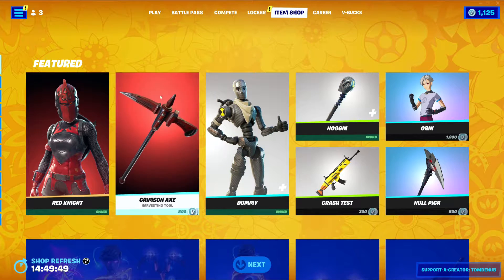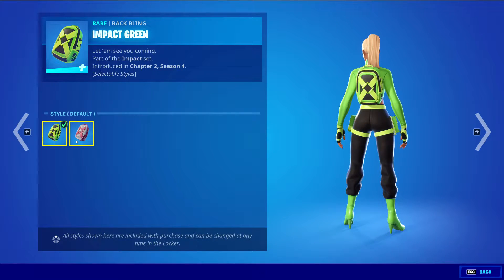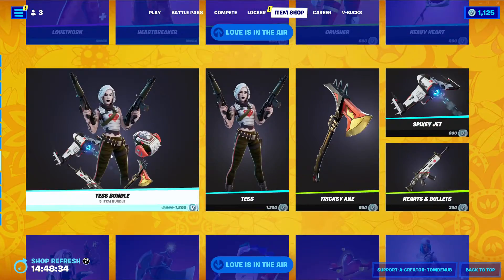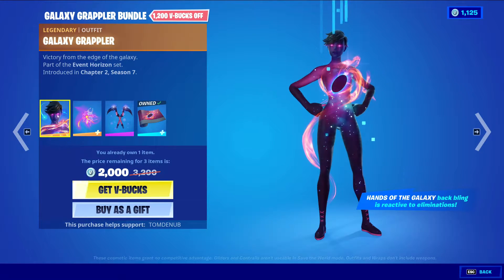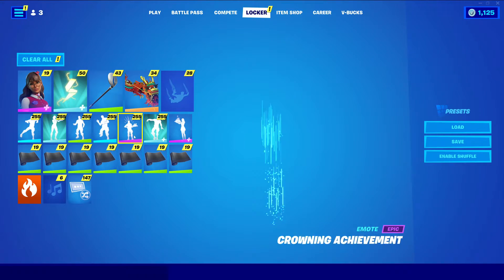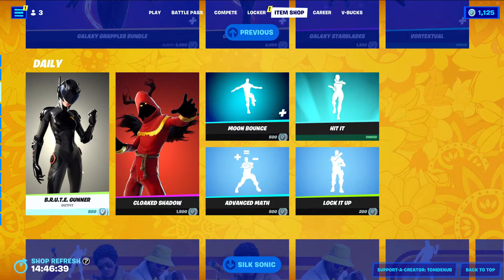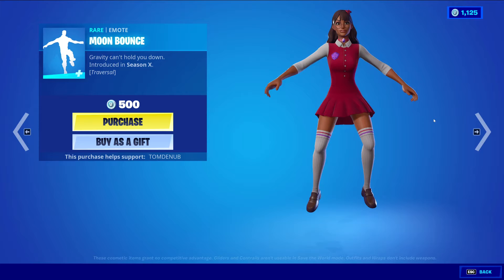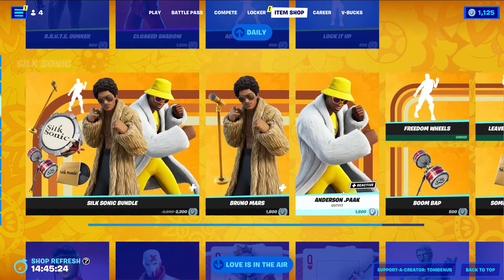🌟 Fortnite Item Shop - Feb 15th, 2022 | Red Knight, Kyra, Galaxy Grappler, Love Is In The Air 🌟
Another Item Shop update today February 15th, 2022!

🌟🌟🌟Featured Items🌟🌟🌟
⛏️ Red Knight (Female Skin)
⛏️ Crimson Axe (Pickaxe)
⛏️ Dummy (Skin)
⛏️ Noggin (Pickaxe)
⛏️ Crash Test (Wrap)
⛏️ Orin (Male Skin)
⛏️ Null Pick (Pickaxe)

🌟🌟🌟Galaxy Grappler Bundle🌟🌟🌟
⛏️ Galaxy Grappler (Female Skin)
⛏️ Galaxy Starblades (Dual Pickaxes)
⛏️ Vortextual (Wrap)

🌟🌟🌟Daily Items🌟🌟🌟
⛏️ B.R.U.T.E. (Female Skin)
⛏️ Cloaked Shadow (Female Skin)
⛏️ Moon Bounce (Emote)
⛏️ Hit It (Icon Series Emote)
⛏️ Advanced Math (Emote)
⛏️ Lock It Up (Emote)

🌟🌟🌟Love Is In The Air🌟🌟🌟
⛏️ Bullseye (Female Skin)
⛏️ Ex (Male Skin)
⛏️ Lovethorn (Female Skin)
⛏️ Heartbearker (Male Skin)
⛏️ Chocollama (Pickaxe)
⛏️ Crusher (Female Skin)
⛏️ Pinkie (Skin)
⛏️ Heavy Heart (Pickaxe)
⛏️ Love Ranger (Male Skin)
⛏️ Tat Axe (Pickaxe)
⛏️ Cuddle King (Male Skin)
⛏️ Queen of Hearts (Female Skin)
⛏️ Regal Heart (Wrap)
⛏️ Lovely (Female Skin)
⛏️ Lovestruck Striker (Pickaxe)
⛏️ Candyman (Skin)
⛏️ Heart Beater (Pickaxe)
⛏️ Skully (Female Skin)
⛏️ Sweety Skull (Wrap)
⛏️ Hooked On You (Music Pack)
⛏️ True Love (Emote)
⛏️ True Heart (Emote)
⛏️ Kiss Kiss (Emote)
⛏️ Daydream (Emote)
⛏️ Bloomin' Bouquet (Emote)
⛏️ Petunia (Glider)
⛏️ Roses Are Red (Wrap)

🌟🌟🌟Kyra Bundle🌟🌟🌟
⛏️ Kyra (Female Skin)
⛏️ Block Blades (Dual Pickaxes)
⛏️ Green Eagle (Glider)

🌟🌟🌟Tess Bundle🌟🌟🌟
⛏️ Tess (Female Skin)
⛏️ Tricksy Axe (Pickaxe)
⛏️ Spikey Jet (Glider)
⛏️ Hearts & Bullets (Wrap)

🌟🌟🌟Loeya's Locker Bundle🌟🌟🌟
⛏️ Stoneheart (Female Skin)
⛏️ Nite Owl (Pickaxe)
⛏️ Disco Fever (Emote)
⛏️ Radiant Zero (Wrap)

🌟🌟🌟Silk Sonic Bundle🌟🌟🌟 (Bruno Mars)
⛏️ Bruno Mars (Male Skin)
⛏️ Anderson .Paak (Male Skin)
⛏️ Freedom Wheels (Icon Series Emote)
⛏️ Boom Bap (Pickaxe)
⛏️ Leave The Door Open (Icon Series Emote)
⛏️ Somebody This Fly (Music Pack)

Music supplied by:
🌟 Epidemic Sounds